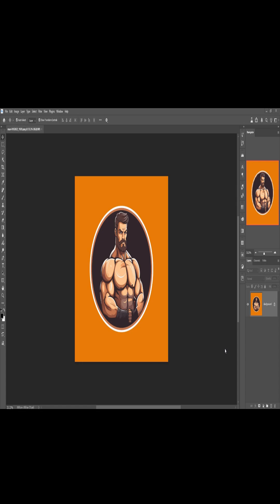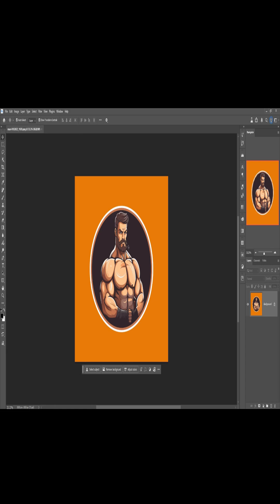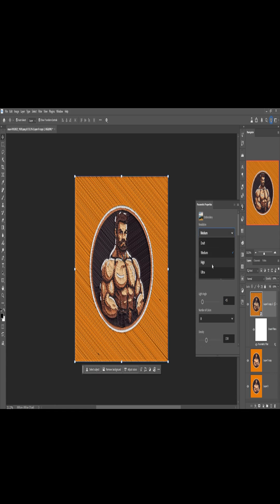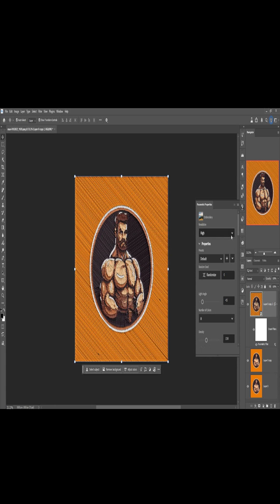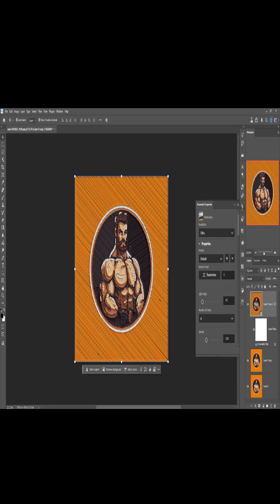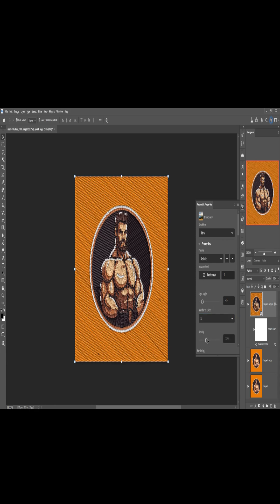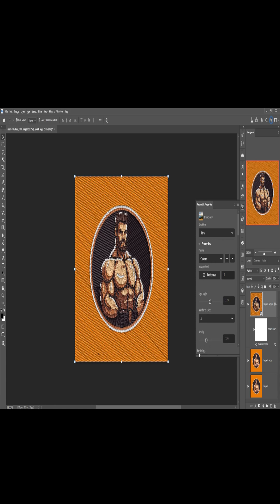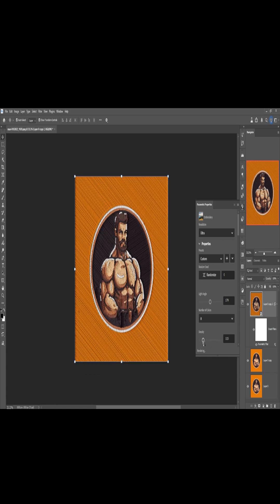New Parametric Filter September 2025 Photoshop Tutorial